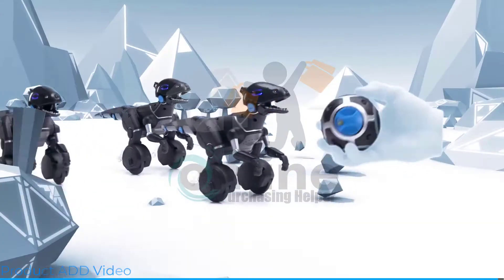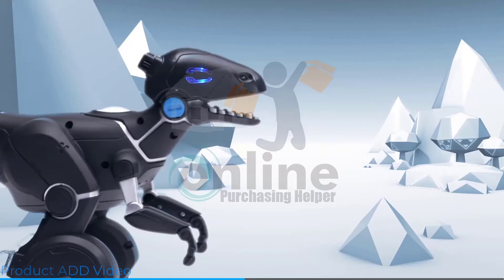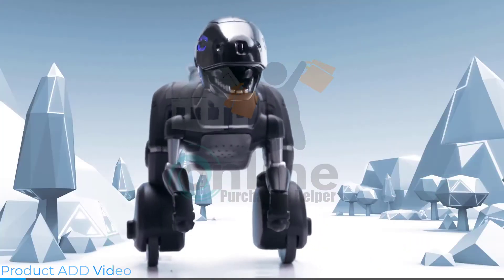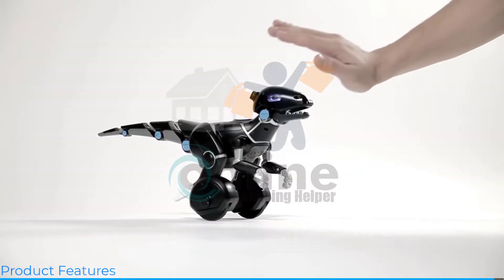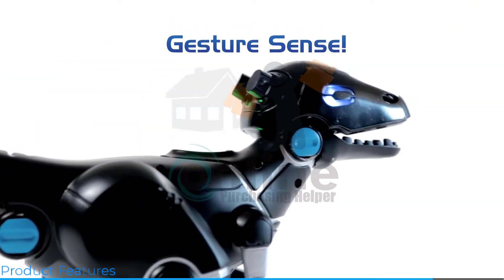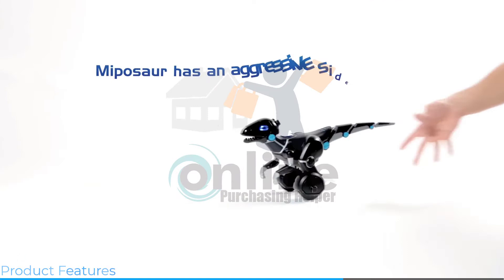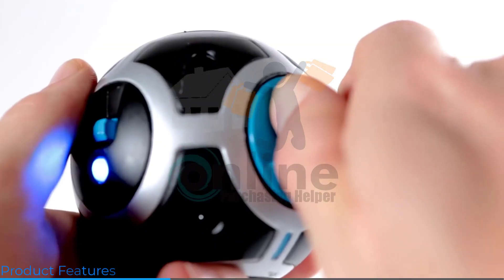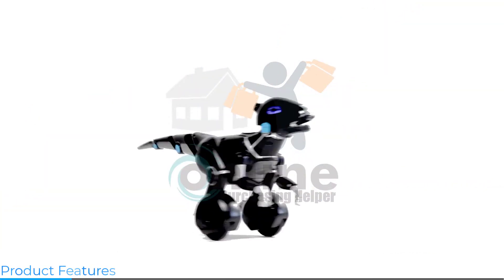MIPOSAUR The Future of Prehistoric | Robot Dinosaur | Review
Brand                                        WowWee
Item Dimensions LxWxH      19 x 7.75 x 10 inches
Model Name                           WowWee Miposaur
Style                                         Miposaur Robot

Hand gesture command recognition; Unique dual-wheel balancing
Evolving intelligence for progressive play.

Comes with a Beacon Sense infused trackball, that Miposaur will flawlessly keep in sight.

Use the trackball to activate modes such as dance, feed or chase.

APP FEATURES: Direct drive control over MiPosaurs movements; Path tracing; Compatible with Bluetooth Low Energy (BLE) 4.0 enabled devices

Hi,
That's it.

Timestamps
00:00 Intro
00:11 Product Pictures
00:32 Video Add
01:05 Product Features
02:38 About this item
02:58 Outro